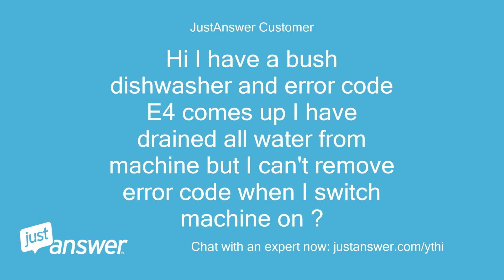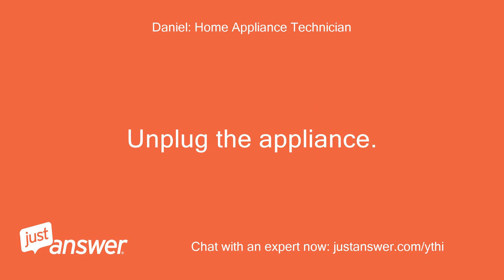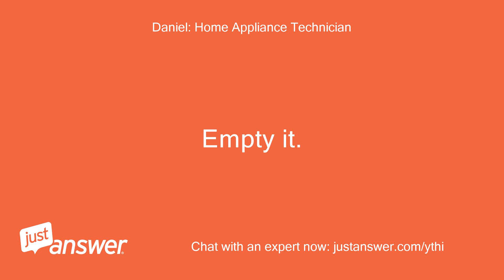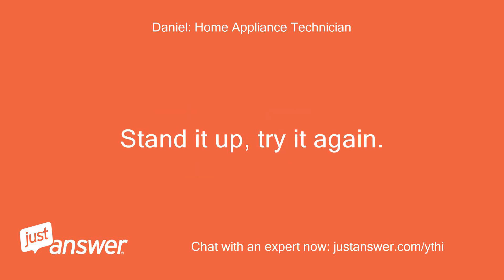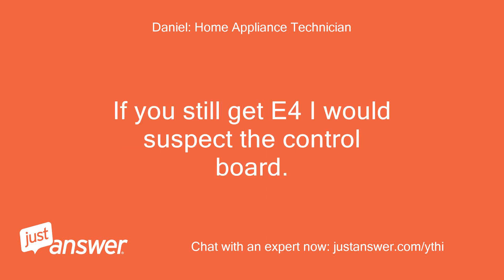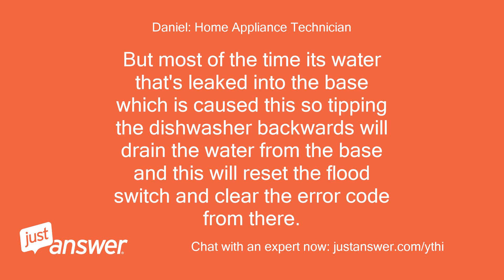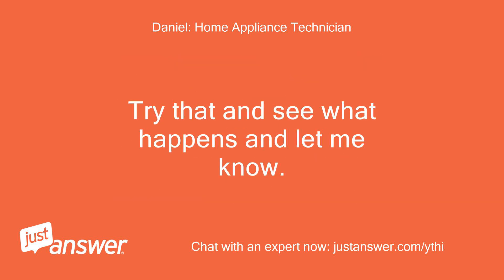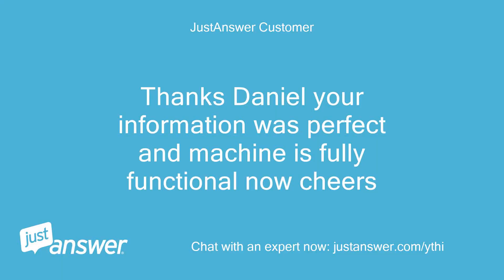I have a bush dishwasher and error code E4 comes up I have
JustAnswer Customer: Hi I have a bush dishwasher and error code E4 comes up I have drained all water from machine but I can't remove error code when I switch machine on ?
Daniel: Home Appliance Technician: E4 indicates the anti flood device in the base of the machine has been activated.
Daniel: Home Appliance Technician: Other causes can be the main control board, the flood microswitch or the wiring.
Daniel: Home Appliance Technician: Unplug the appliance.
Daniel: Home Appliance Technician: Empty it.
Daniel: Home Appliance Technician: Take it out and tilt it rearward until it's almost on it's back.
Daniel: Home Appliance Technician: Drain out any water.
Daniel: Home Appliance Technician: Stand it up, try it again.
Daniel: Home Appliance Technician: If you still get E4 I would suspect the control board.
Daniel: Home Appliance Technician: But most of the time its water that's leaked into the base which is caused this so tipping the dishwasher backwards will drain the water from the base and this will reset the flood switch and clear the error code from there.
Daniel: Home Appliance Technician: Try that and see what happens and let me know.
JustAnswer Customer: Thanks Daniel your information was perfect and machine is fully functional now cheers